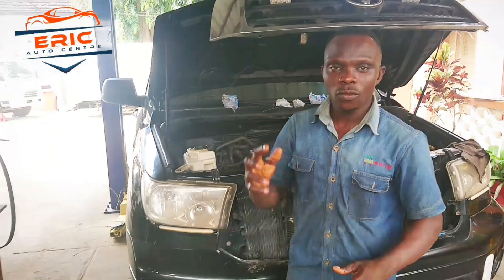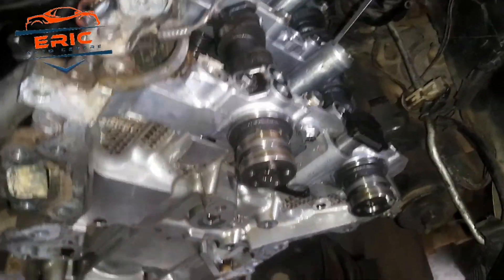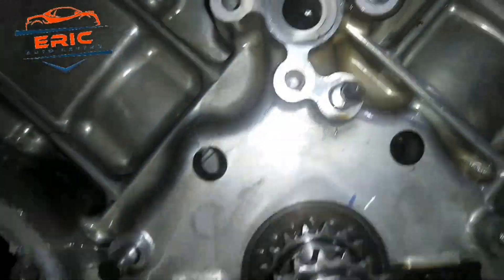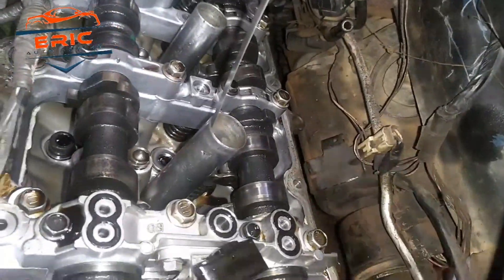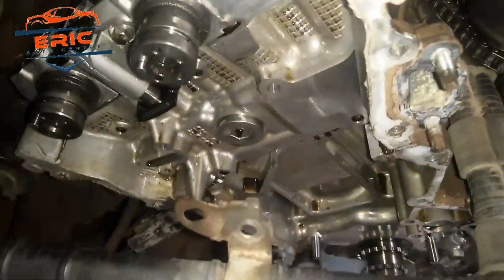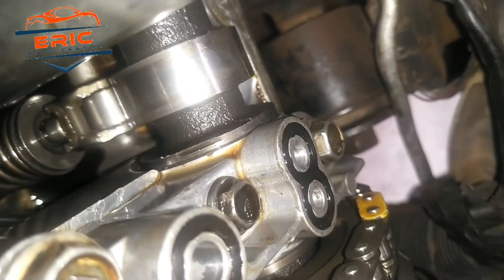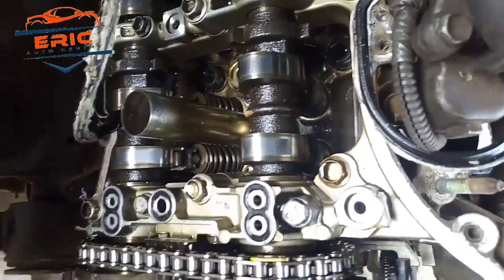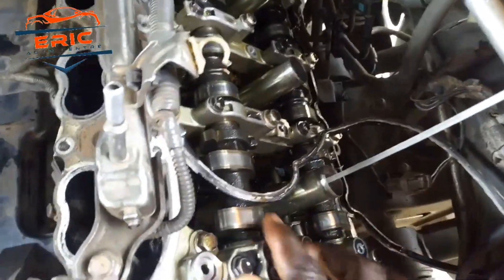How To Time Timing Chain On Toyota 3UR-Fe Engine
. From 02.31
Turn the calms
. From 08.11
Verify the orange mark with the dot
. From 08.39
Verify the timing

Ghana's number 1 automotive channel I will teach you how to fix your car 🚗

Must watch...

Must watch...